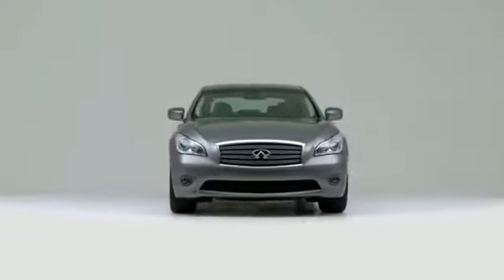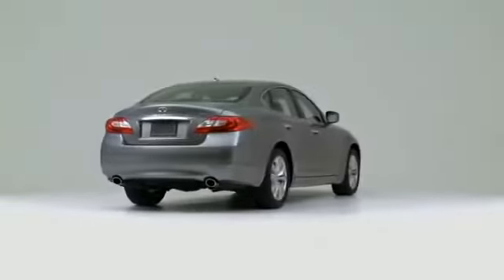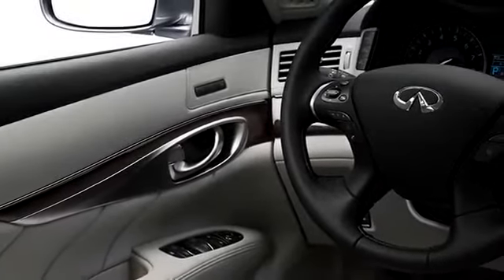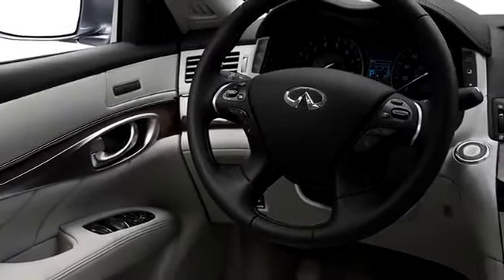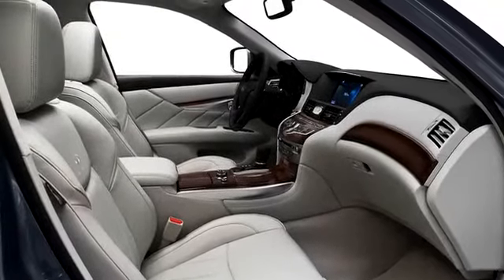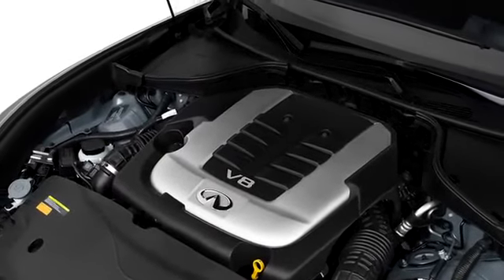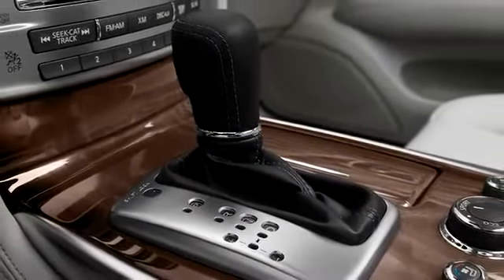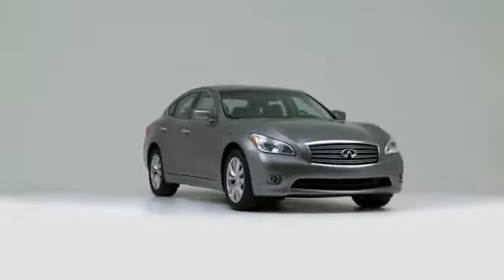2011 Infiniti M56 Sedan